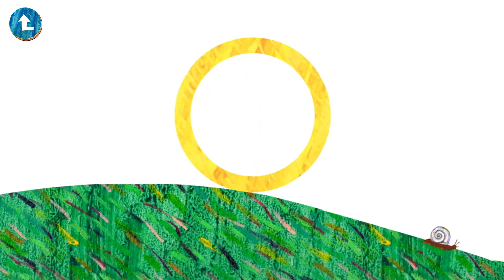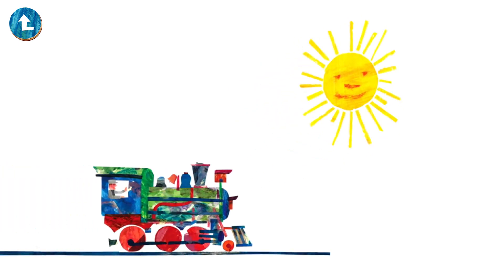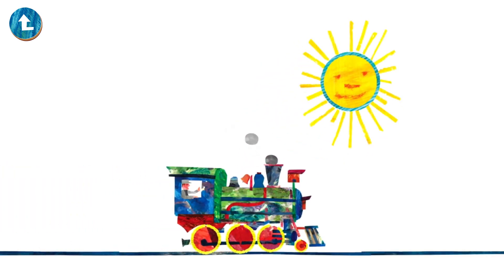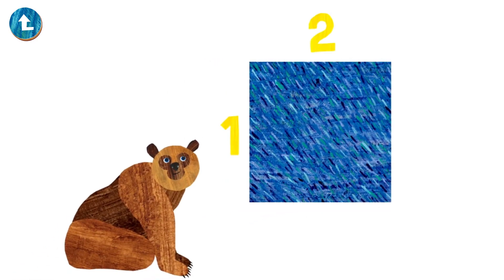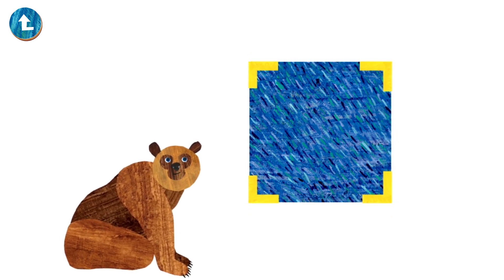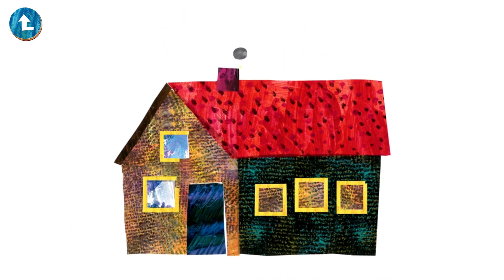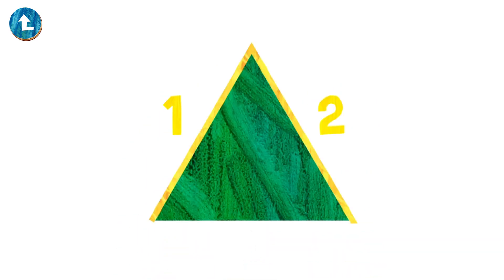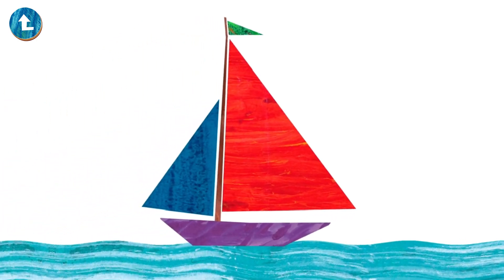Hungry Caterpillar Songs #2 - Around the World in Shapes | StoryToys Games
Hungry Caterpillar Songs #2 - Around the World in Shapes

Hungry Caterpillar Play School develops the key skills children need in math, spelling, reading, writing, problem solving, science and nature and the creative arts.

• MATHEMATICS DEVELOPMENT: Our activities guide kids through concepts which set them up for proficiency in this important subject area. Repetition is key, so we’ve designed this section to be different every time.

• LANGUAGE AND LITERACY: Learn about the letters of the alphabet how they make words. Learn to read using phonics. Our ever expanding LEARN TO READ BOOK library contains tailored reading experiences. We guide children through early reading levels, including wordless books to encourage confidence.

• SCIENCE AND NATURE STUDIES: One of the best ways to encourage your child to read, is to read to them. Our app does this for you featuring warm and talented voice over actors. LEARN ABOUT THE WORLD BOOKS are engaging non-fiction titles. They are specifically tailored for young children. Learn how nature works in our Caterpillar's Garden activity!

• CREATIVE ARTS: Expand your child’s imagination and encourage artistic expression in multiple creative activities.

• PUZZLES AND REASONING: Teaching children to use their own minds to figure out how to solve problems.

• Subjects are supported and enhanced by SONGS and VIDEOS, deepening your child's learning. Songs are a proven learning tool used by teachers all over the world.

Many of our lessons and activities are integrated, meaning children learn many concepts and skills at the same time.